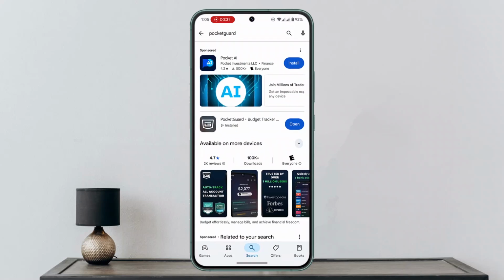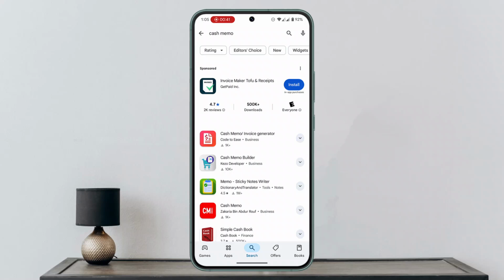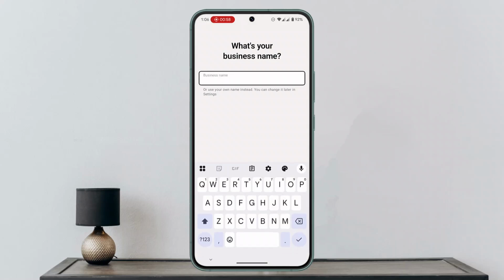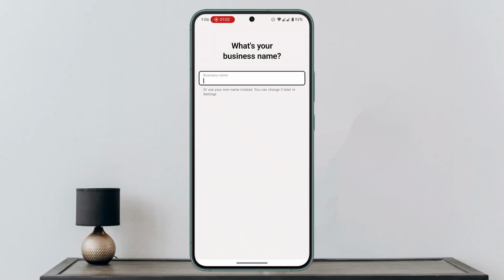How to Make Cash Memo in Mobile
Creating a cash memo directly from your mobile device is both simple and efficient, thanks to various apps and tools designed specifically for invoicing and receipt generation. A cash memo is essentially a proof of payment issued by a seller to a buyer when a transaction is completed in cash. It's commonly used in small businesses, retail shops, or freelancers who need to maintain quick, professional transaction records without using complex software.

To make a cash memo on your mobile, you have two main options: using a dedicated cash memo generator app or a general word processing app with customizable templates. On both Android and iOS, there are numerous free and paid apps that can generate professional cash memos. Recommended apps include "Invoice Maker," "Billdu," "Zoho Invoice," and "Vyapar" for Indian businesses. These apps typically allow you to enter key business details such as your company name, address, logo, and tax ID. You can also list the items sold, quantities, prices, and total amounts including tax.

Start by going to your App Store (Google Play Store or Apple App Store), then search for terms like "cash memo generator" or "invoice maker." Select an app with strong ratings and install it. Once the app is installed, follow the on-screen prompts which may involve creating an account, adding payment methods (for premium features), and setting up your business profile.

After setup, you can start generating cash memos by filling in transaction details like customer name, product/service descriptions, amounts, and any notes. Most apps allow you to save or export the cash memo as a PDF and send it via email or WhatsApp instantly.

Timestamps:
0:00 Introduction
0:08 Use Cash Memo Generator or Word Processor Apps
0:26 Search and Install from App Store
0:36 Set Up Business Details and Create Memo
0:53 Conclusion